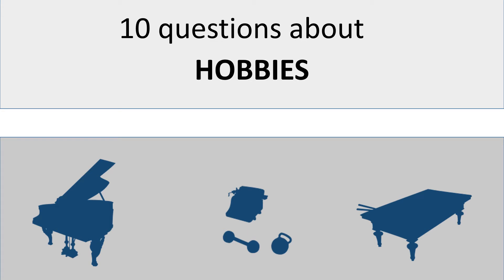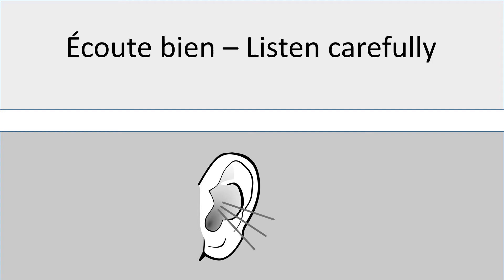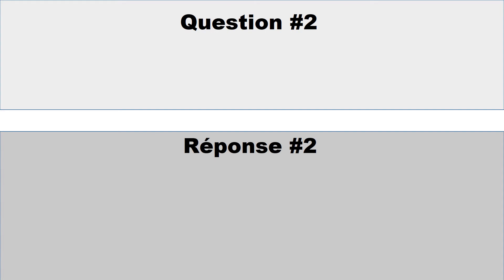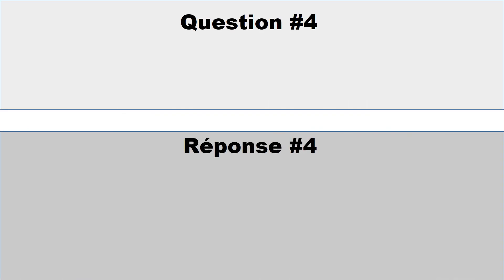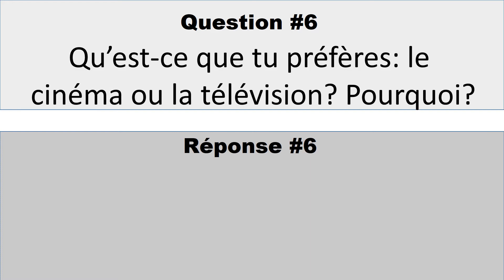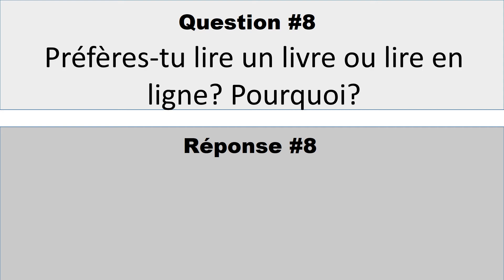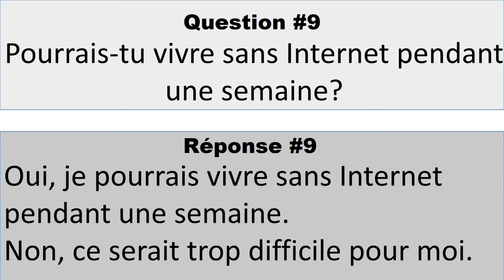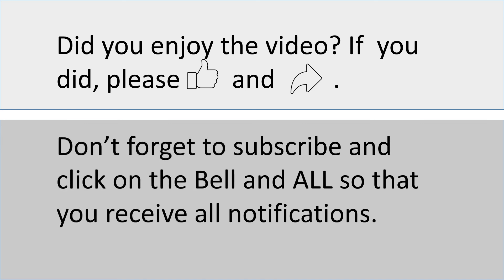FRENCH SPEAKING EXAM HOBBIES FOR CSEC - A2 with Jenny at your fingertips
learnfrenchwithjenny Oral French practice for exams such as CSEC, DELF, GCSE on hobbies. 10 questions on French hobbies. Suitable for A1 and A2 levels.

Welcome to French-Action, a channel for French learners, those who want to improve their
French, prepare for an exam and are interested in the French culture. This channel also
caters for those who are preparing for CSEC, CAPE, GCSE, DELF, DALF, TEF, TCF